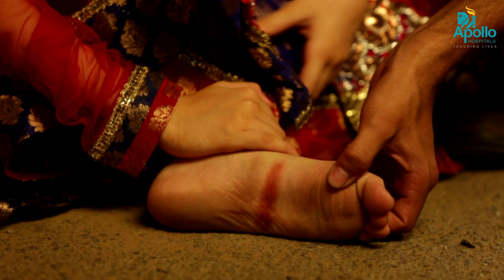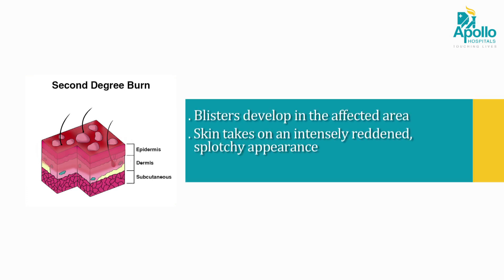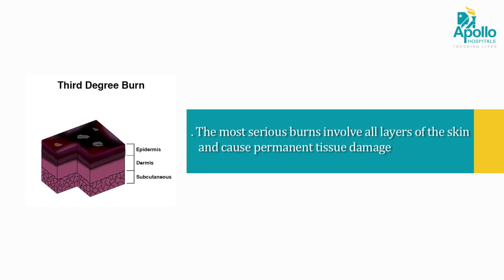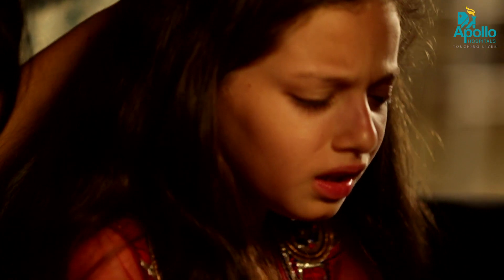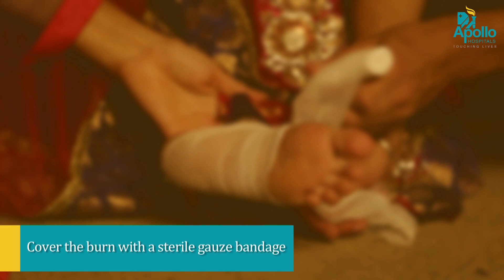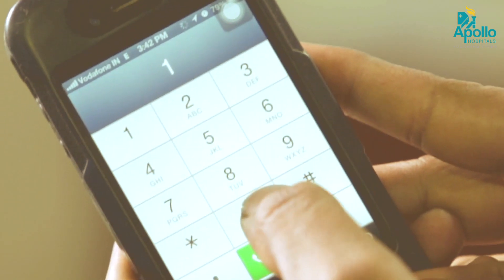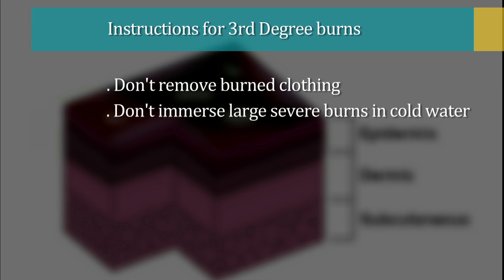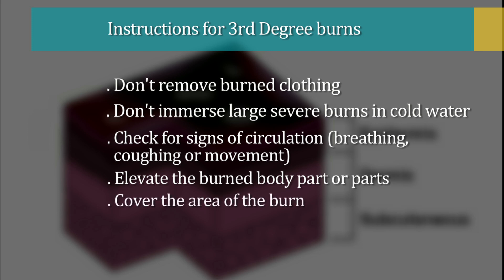ApolloHospitals | First Aid for Burns: Immediate Action Tips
In this informative video, we delve into the different types of burns—first, second, and third-degree—and explain how to identify their severity. Learn essential Burns First Aid tips for treating minor burns at home and discover critical precautions to take in cases of severe third-degree burns. Whether you want to expand your knowledge or be prepared for emergencies, this video offers practical guidance to help you stay safe and informed. Watch now to equip yourself with life-saving skills!

00:00 - Intro
00:31 - Types of Burns
01:11 - First Aid for Minor Burns
02:15 - Caution for Third-Degree Burns.